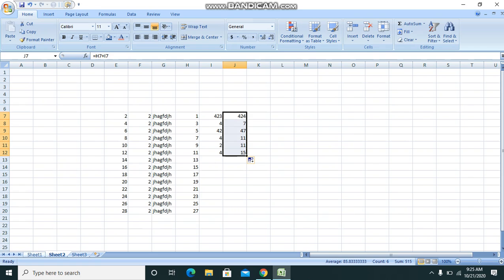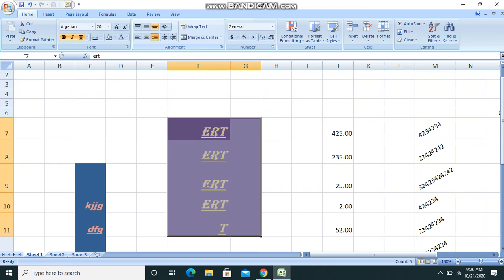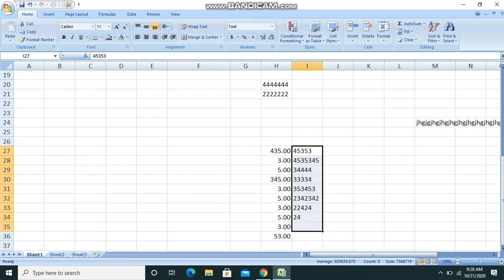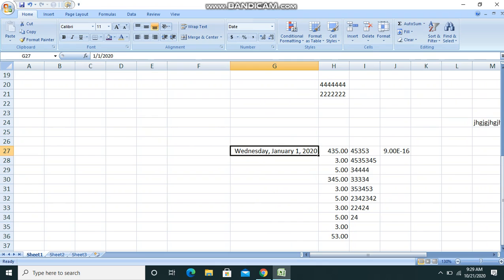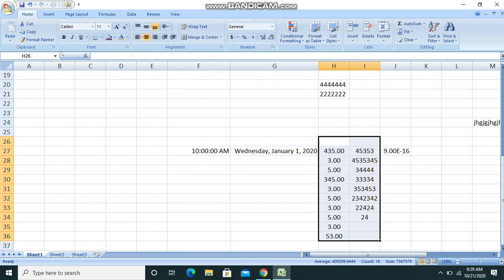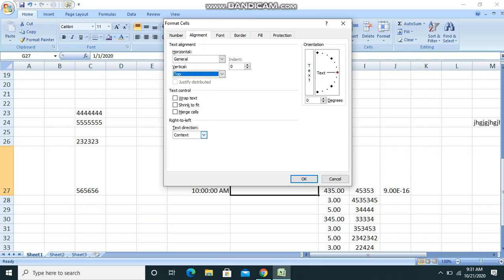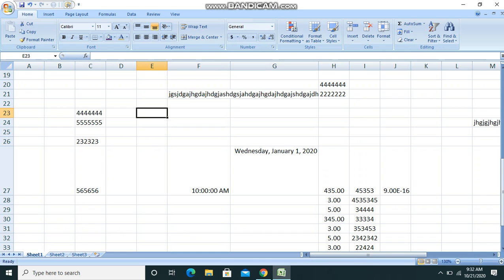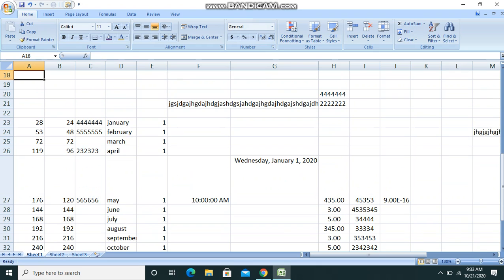formatting data in a spreadsheetch 9